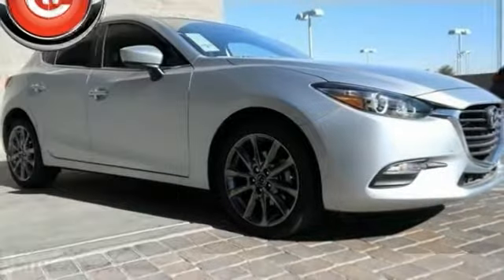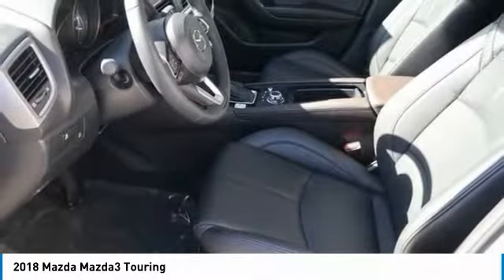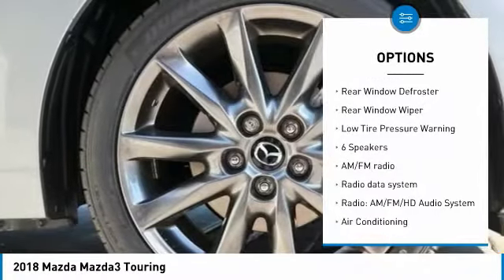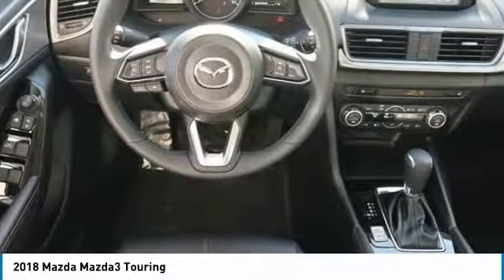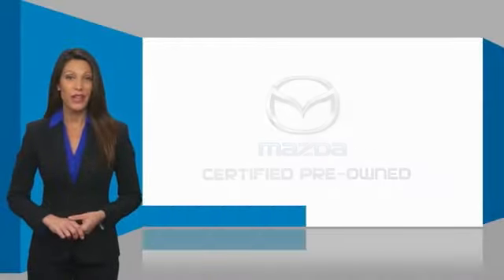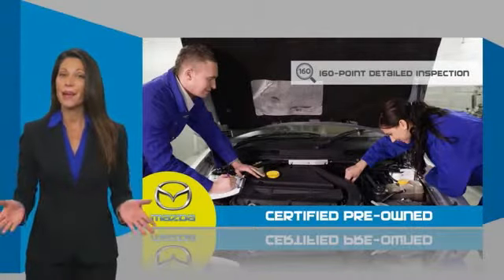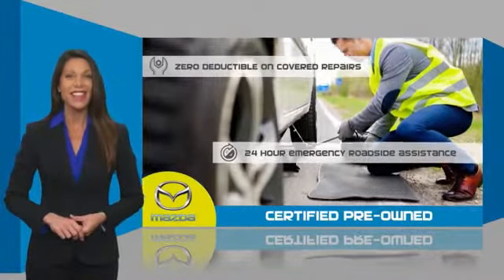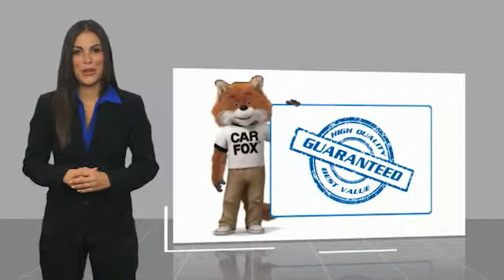2018 Mazda Mazda3 2018 Mazda Mazda3 Touring FOR SALE in Las Vegas, CA MJ1237LL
6950 West Sahara Ave.

Certified. Clean CARFAX.  Recent Arrival! 2018 Mazda Mazda3 Touring 27/36 City/Highway MPG  Mazda Certified Pre-Owned Details:      Includes Autocheck Vehicle History Report with 3 Year Buyback Protection     Powertrain Limited Warranty: 84 Month/100,000 Mile (whichever comes first) from original in-service date     Warranty Deductible:  0     Transferable Warranty     160 Point Inspection     Limited Warranty: 12 Month/12,000 Mile (whichever comes first) after new car warranty expires or from certified purchase date     Vehicle History     Roadside Assistance  Vehicle price and availability are subject to change without notice.